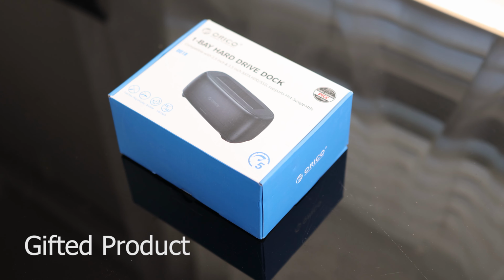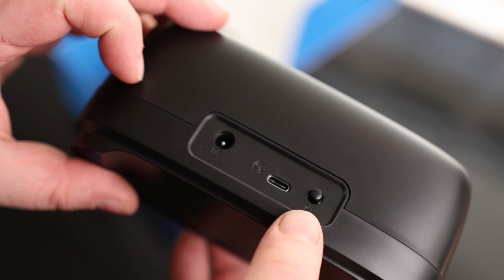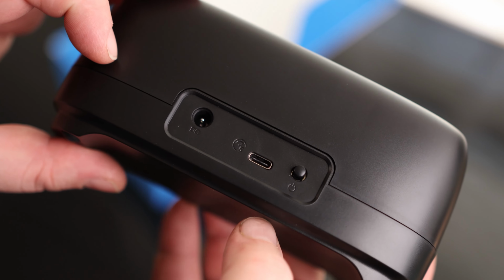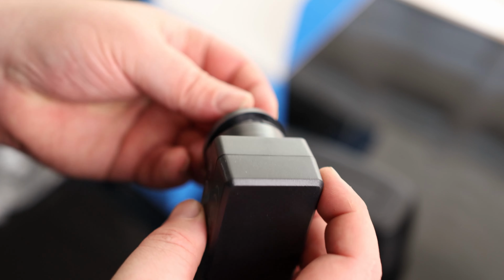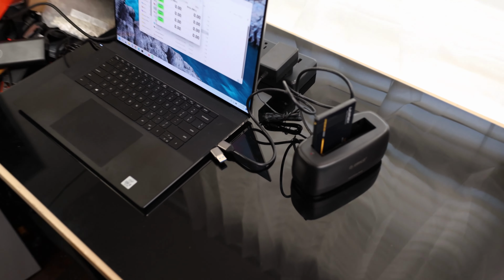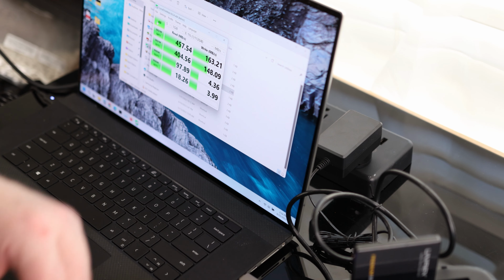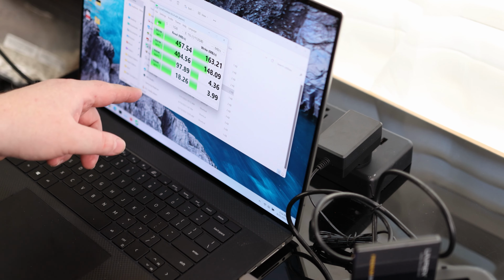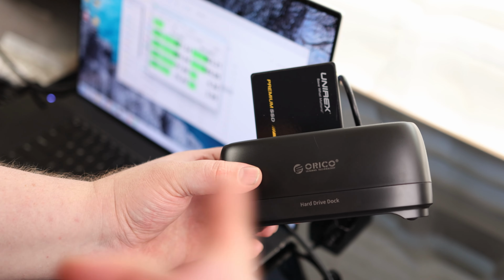ORICO Hard Drive Docking Station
USB C Port for WD Seagate Toshiba 2.5”/3.5” SSD HDD SATA I II III, Hard Drive Dock Max to 18TB Support UASP&TRIM, 2 in-1 Type C to USB A Cable for PS5 Xbox PC (DD18C3)